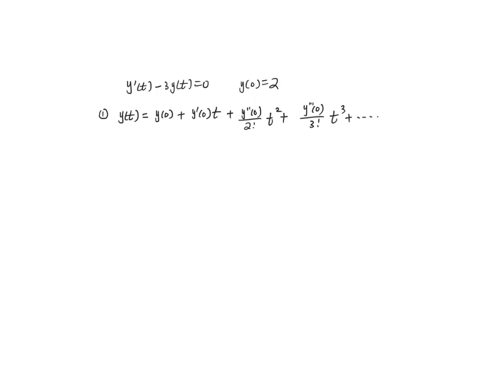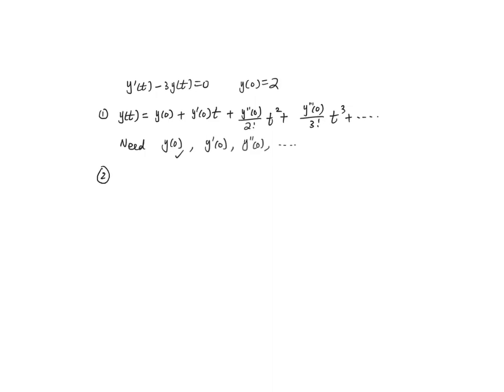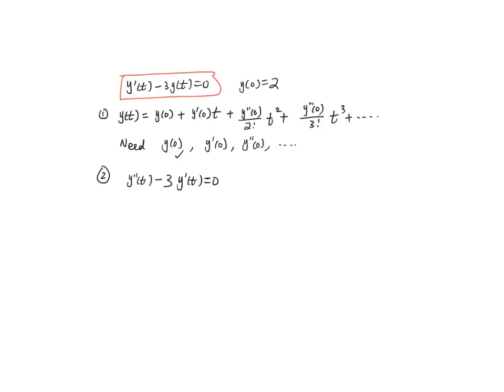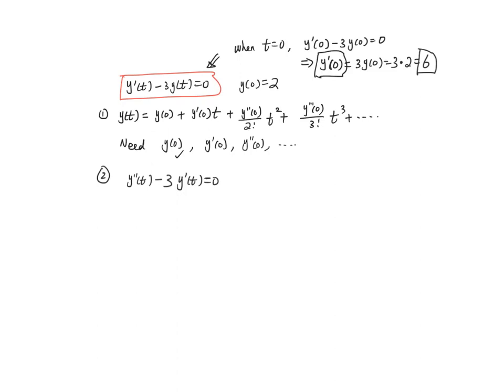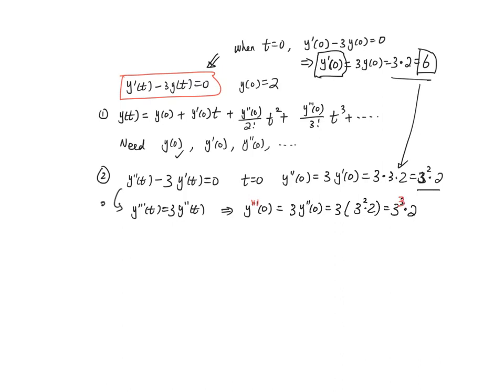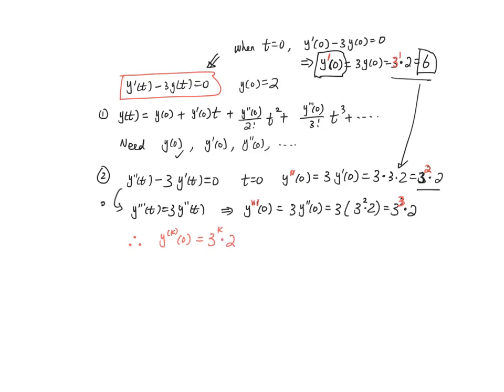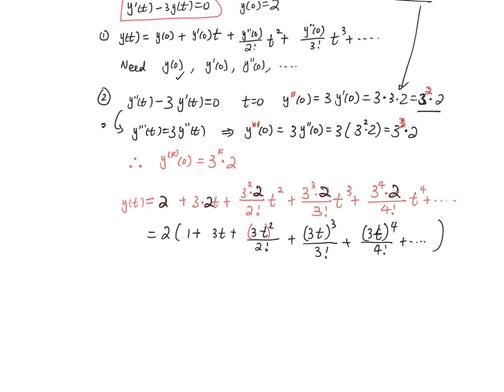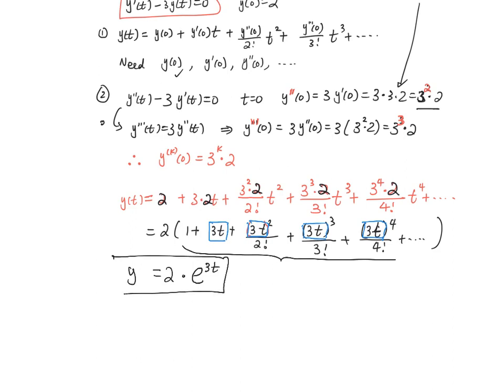MTH250 Ch9 review #9